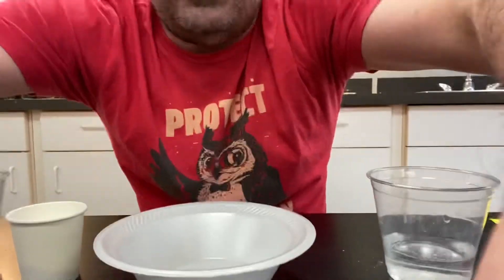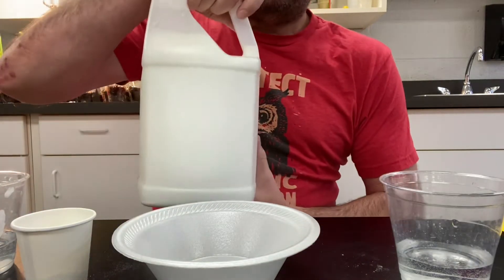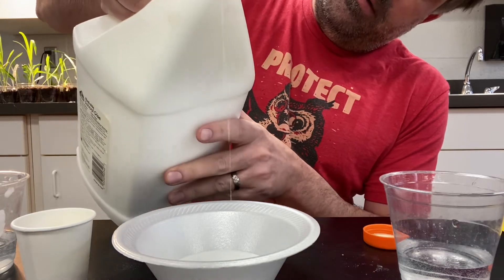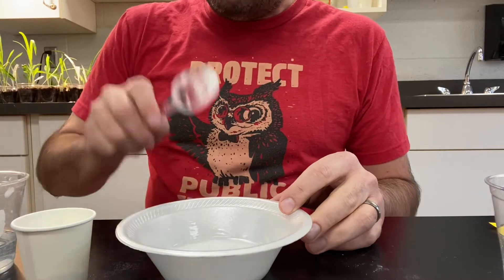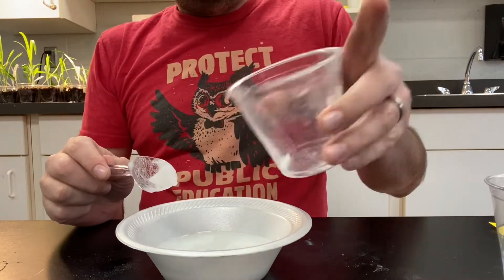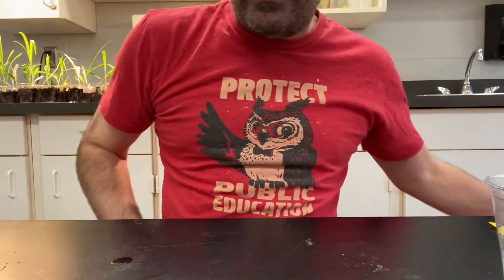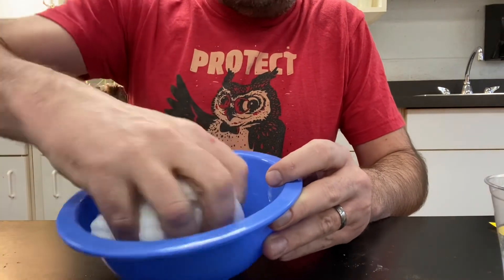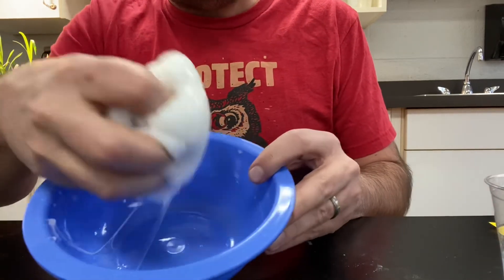Gak Lab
Making gak and learning some chemistry